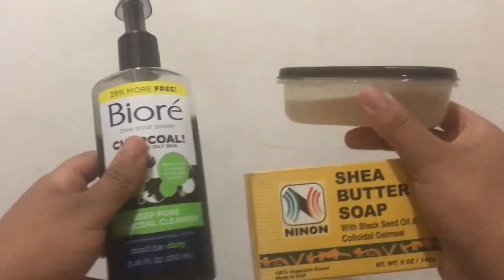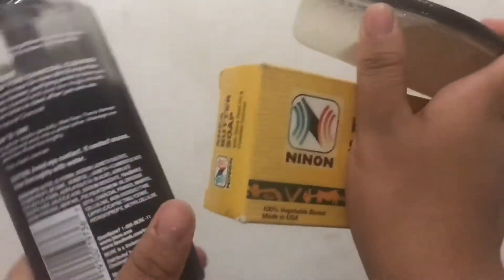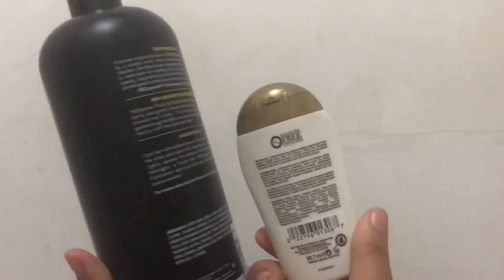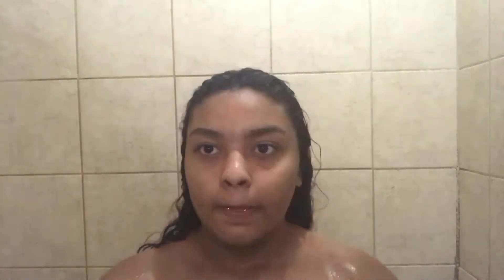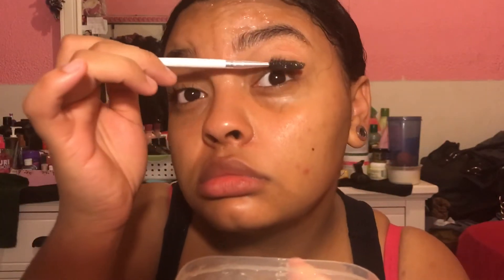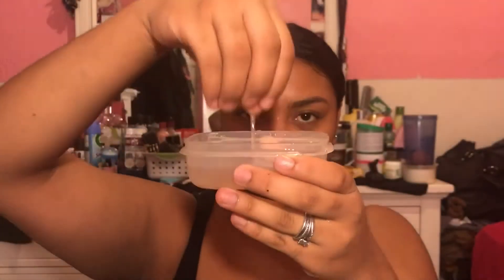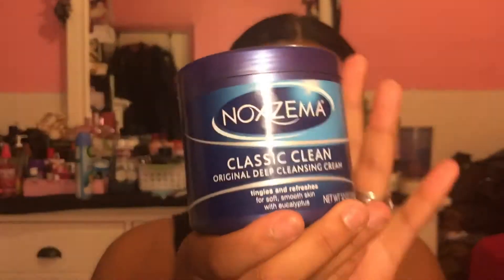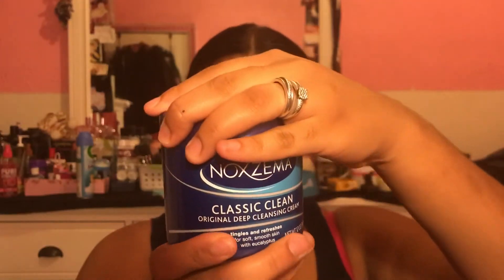My Skin Care Routine ~ Jeannie Marie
Hey Lovelies, Thanks For Clicking And Watching My Videos ! Today's Video Is My Skin Care Routine That Everyone Voted For To See So Here It Is !

FAQ:
Age: 17
Camera: IPhone 7Plus Back Camera
Editor: IMovie & Gravie($1.99) Apps On IPhone